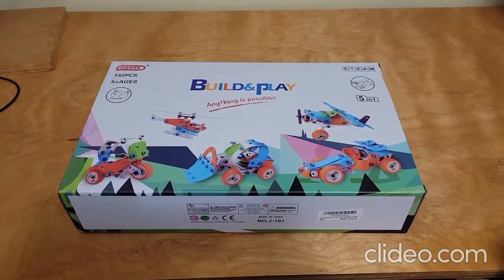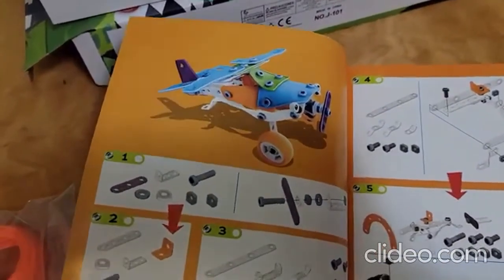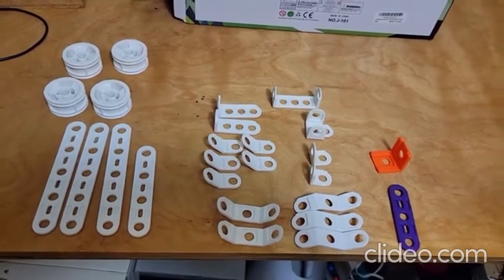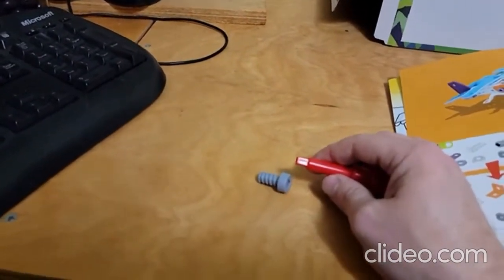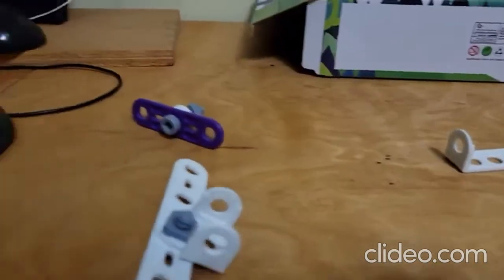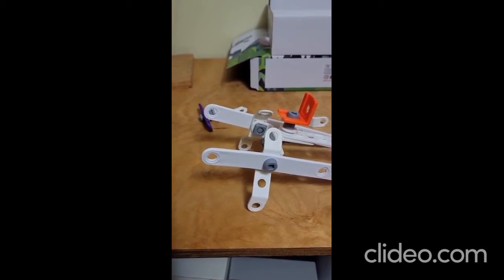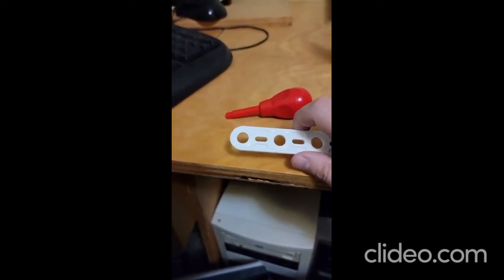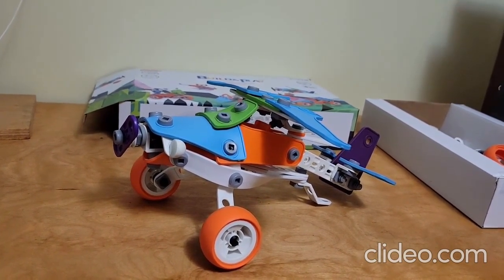Hanye Build&Play 5-in-1 Set / STEM Building Set Review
Review of a Hanye Build&Play 5-in-1 construction set